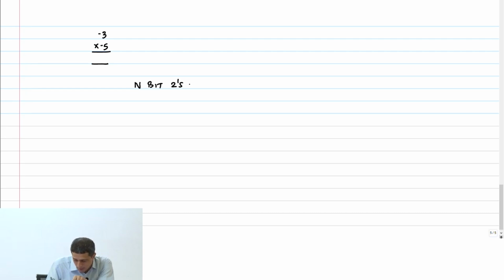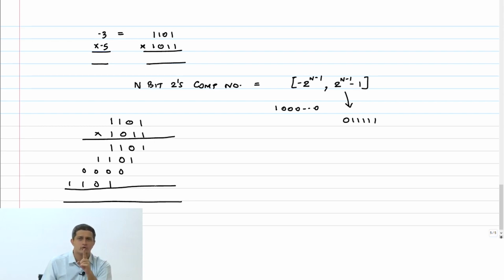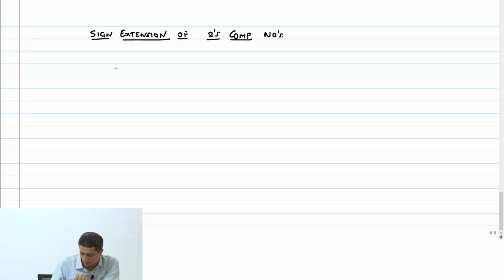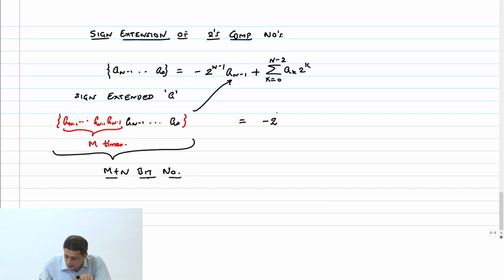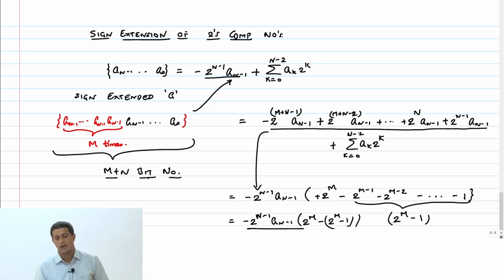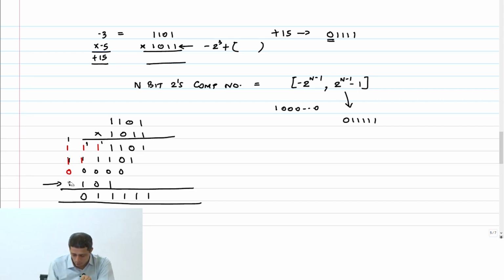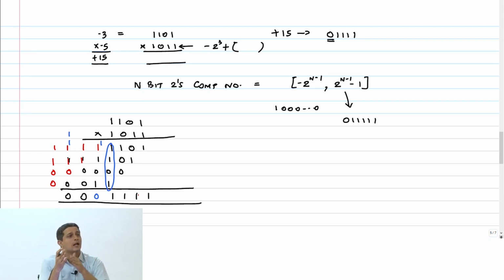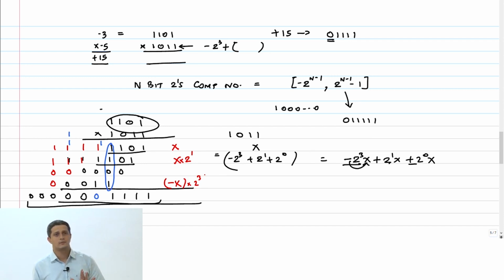AM - 8 - Two's Complement Sign Extension